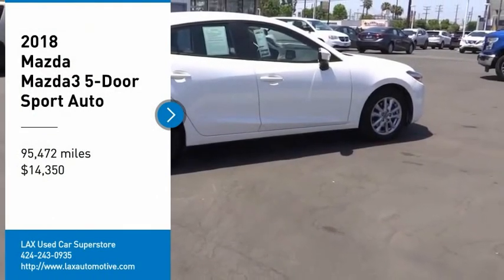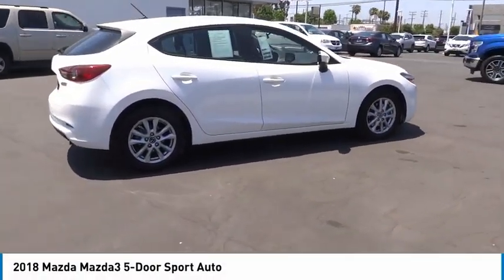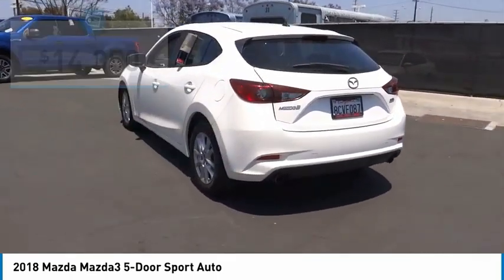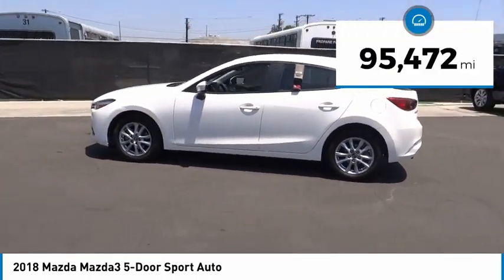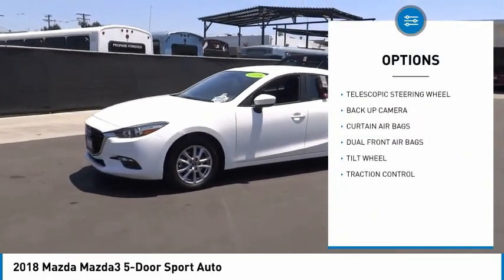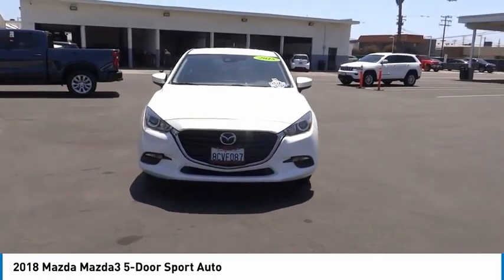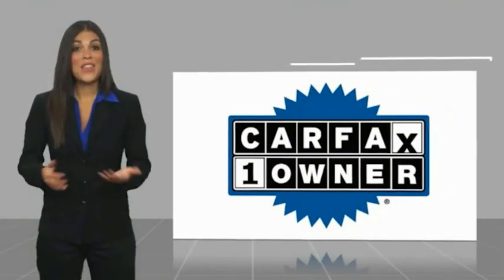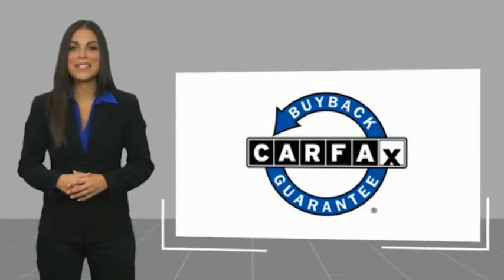LAX SuperStore 2018 Mazda Mazda3 5-Door PL1717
2018 Mazda Mazda3 5-Door Sport Auto

1030 Manchester Blvd.

2018 Mazda Mazda3 Sport 28/37 City/Highway MPG Clean CARFAX. CARFAX One-Owner. Financing available on approved credit. Trade-ins accepted. Subject to prior sale. All Pricing and Advertised Prices for any/all vehicles offered for sale does not include dealer installed accessories which can be purchased for an additional cost. No sales to Dealers, Brokers or Exporters. For out of state purchase, customers must be present to purchase. If shipping is required, dealership must facilitate; no exceptions. Prices are plus government fees and taxes, any finance charges, $85 documentary fee, $29 electronic registration fee, any emission testing charge and $1.75 per new tire state tire fee. We make every effort to provide accurate information, but please verify before purchasing. Images, prices, and options shown, including vehicle color, trim, options, pricing and other specifications are subject to availability, incentive offerings, current pricing and credit worthiness. Images are for illustrative purposes only.